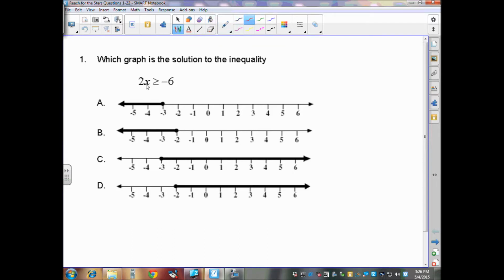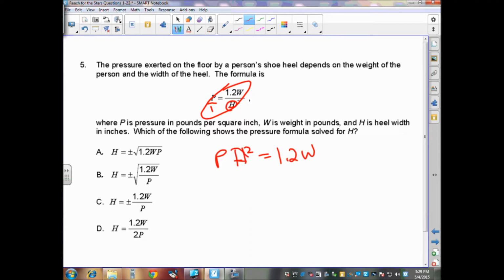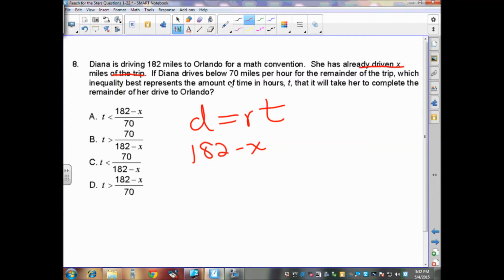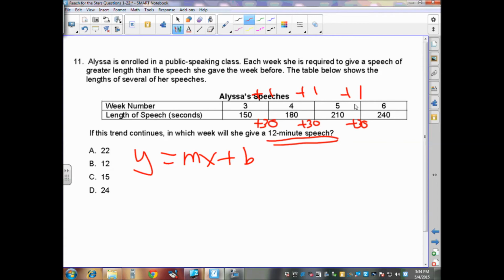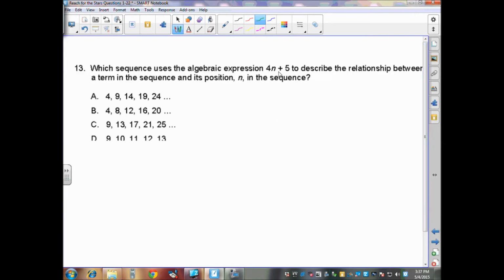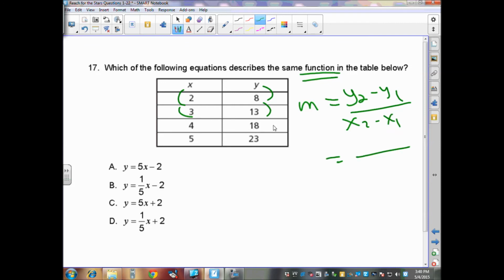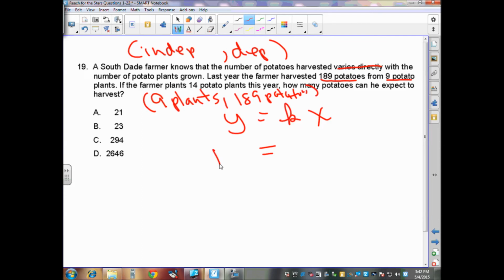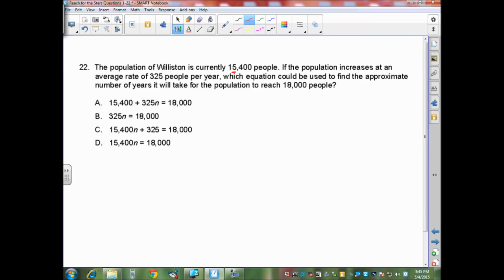Algebra 1 Reach for Stars Questions 1 22